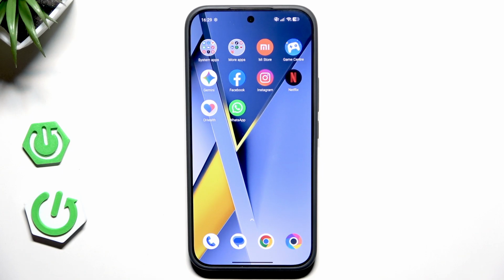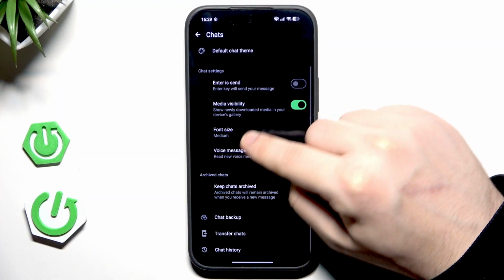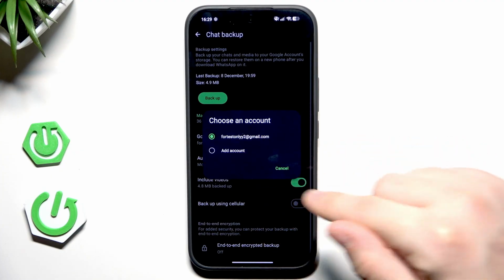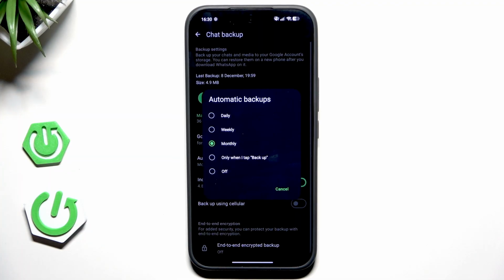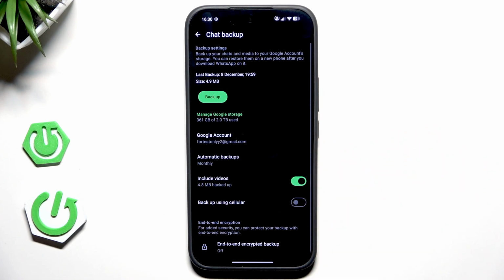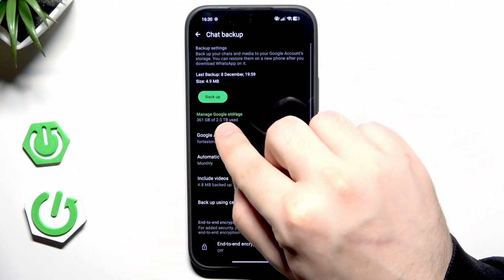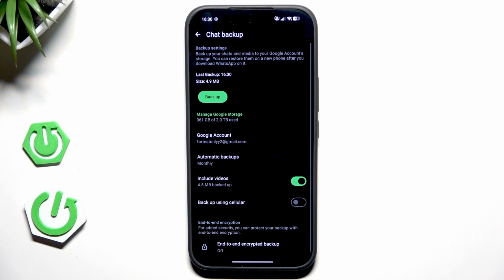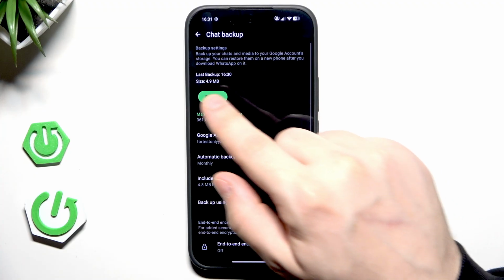POCO F8 Ultra - Backup Whatsapp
In this video I show how to create a WhatsApp backup on the POCO F8 Ultra step-by-step. You will learn where to find Chat backup in WhatsApp, how to select the Google Account (Google Drive) to save your backup, enable automatic backups (daily/weekly/monthly), include videos in the backup, and set up end-to-end encrypted backups with a password. I also explain checking Google storage space and how to start and confirm the backup so you can restore chats later.

How to backup WhatsApp on POCO F8 Ultra?
How to enable automatic WhatsApp backup on POCO F8 Ultra?
How to restore WhatsApp backup on POCO F8 Ultra?

0:00 Introduction - what we'll do
0:05 Open WhatsApp and tap the three dots menu
0:17 Go to Settings → Chats → Chat backup
0:23 Select Google Account for Google Drive backup
0:42 Add or change Google Account if needed
0:52 Set automatic backup frequency (off/daily/weekly/monthly)
1:02 Option to include videos in backup
1:17 End-to-end encrypted backup and password warning
1:35 Check Google storage before backing up
1:39 Tap the green button to start backup
1:51 Backup progress and completion
2:02 Verify last backup time and size